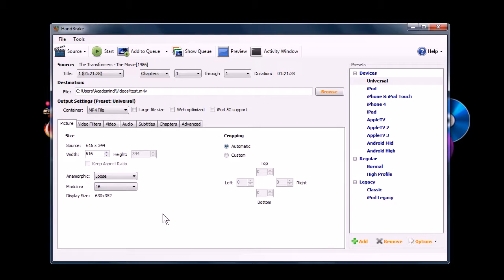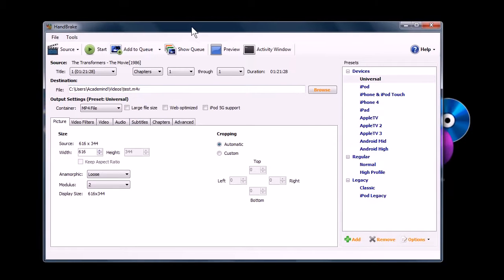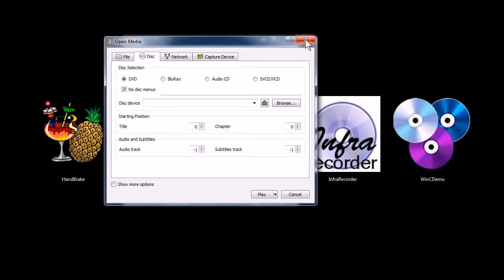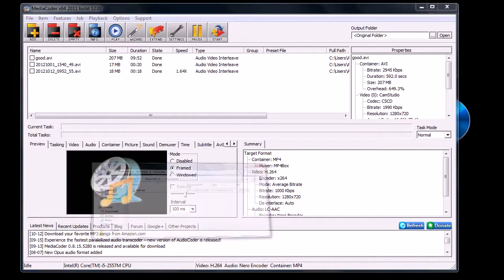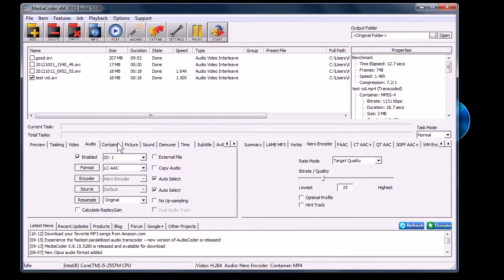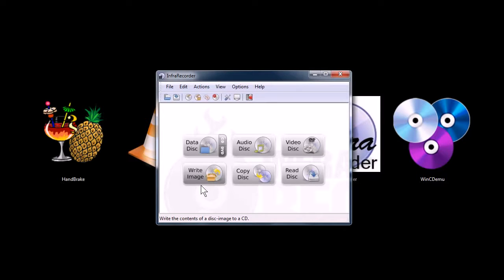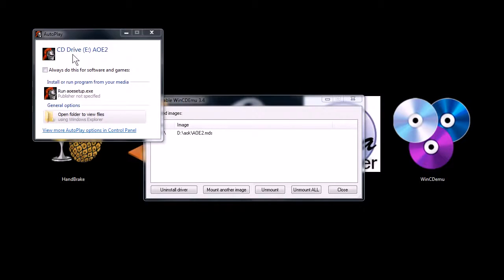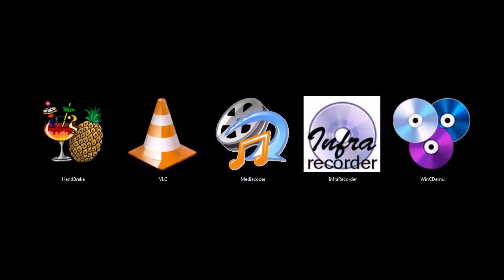[ Rip Dvd to Mp4 Mac ] Best Software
Rip Dvd to Mp4 Mac.

threading technology.

Furthermore, this Mac DVD ripper helps copy DVD to Mac hard drive and USB at 1:1 ratio with original video and 5.1 Channel AC3/DTS Dolby audio in 5 minutes, and it is capable of ripping DVD to MKV video still keeping all audio subtitle tracks and chapters. It works perfectly on macOS Sierra (10.12)/El
Capitan/Yosemite/Mavericks/Mountain Lion/Lion/Snow Leopard/Leopard/Tiger.

macx dvd ripper pro
dvd ripper for mac
mac dvd ripper
rip dvd mac
how to rip a dvd
rip dvd
how to rip dvd
rip video from dvd
how do i rip a dvd
best dvd ripper software for mac
dvd ripper software for mac
dvd rip software for mac
software to rip dvd for mac
fastest dvd ripper for mac
rip dvd software for mac
best dvd decrypter for mac
best way to rip dvd
dvd ripper review
rip copy protected dvd
dvdripper
rip dvd to avi
dvd decrypter mac
best dvd ripper for mac
osx dvd ripper
best mac dvd ripper
best dvd ripper mac
dvd rippper mac
rip dvd to mac
rip dvd on mac
mac dvdripper
mac rip dvd
dvd rip mac
mac dvd rip
rip a dvd mac
how to rip dvd on mac
mac dvd ripper pro
macx dvd ripper
mactheripper
macx dvd ripper pro review
dvd ripper pro